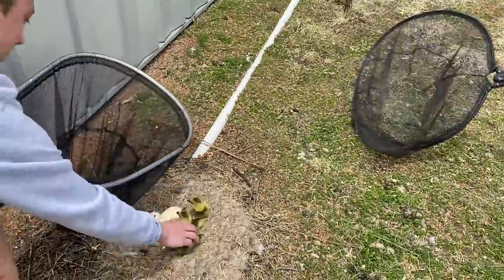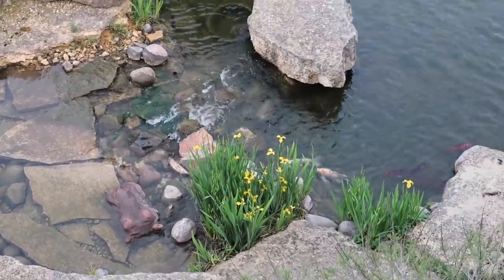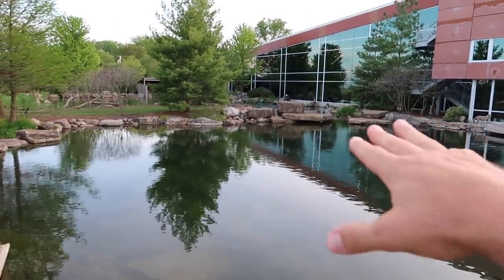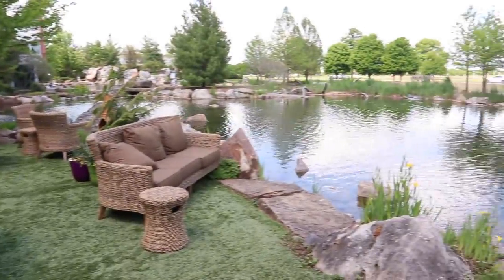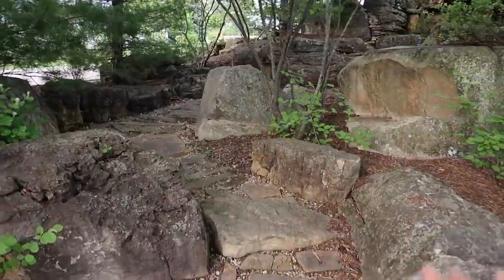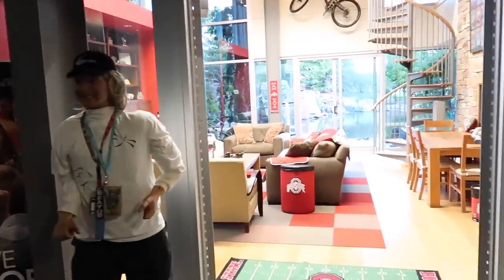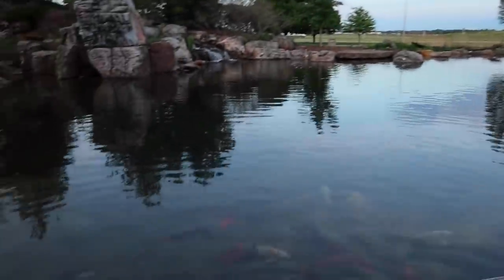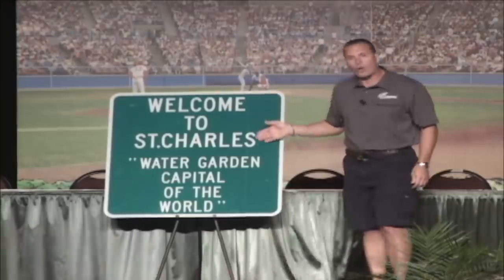REC POND W/ Beach FINISHED: Cleanout at Aqualand - Part 3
Aqualand's signature recreation pond is clean and full! Greg Wittstock, The Pond Guy gives a grand tour of this massive water feature and shows how he utilizes the new beach area!